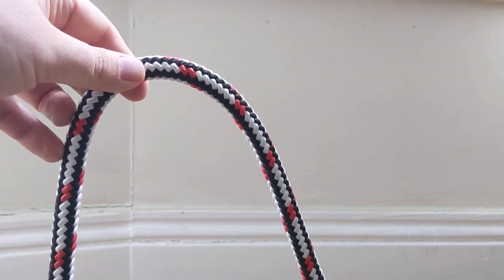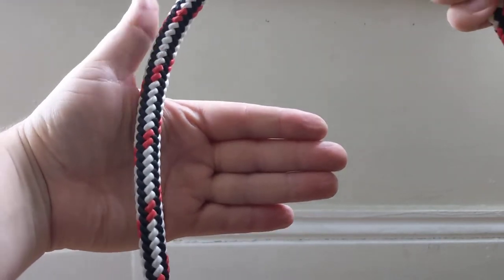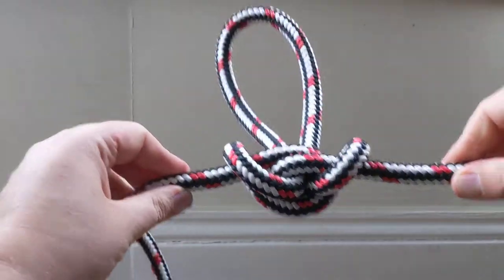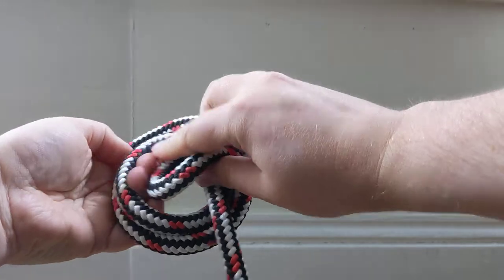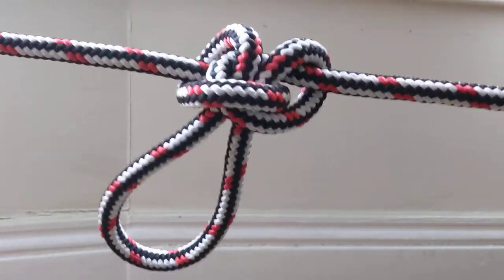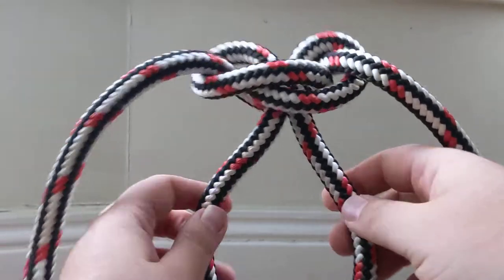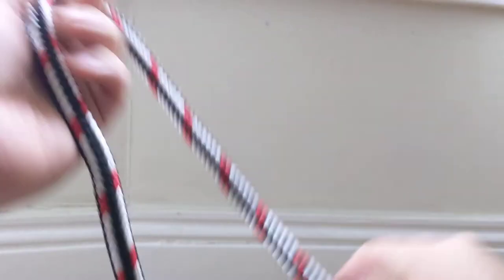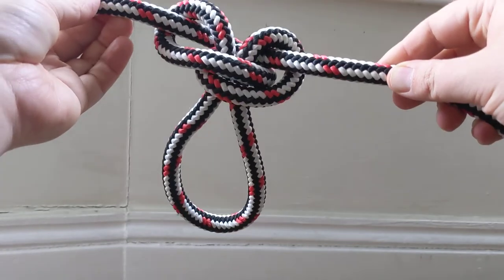Alpine Butterfly Loop: Two-wrap Fast Tie Method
This is the alpine butterfly loop method I use most often.  There are a lot of ways to tie this knot, here's one that's a little faster and easier to size than the more common three-wraps-on-the-hand  or twisted figure-8 techniques.

Demonstrations
0:10 tying at normal speed with no instruction
0:50 talking through each step
1:45 moderate speed
2:10 slow tying, no talking

Discussion
2:43 why use this instead of another knot?
4:22 demonstrating problems with misused bowlines.

Working with cordage is dangerous.  This video is meant to demonstrate a technique only.  While I mention safety in the video, even the safer choices I mention are dangerous in some circumstances.  If you intend to use knots or cordage in any situation where injury could result, please seek qualified in-person instruction.

Don't believe what you hear in knot videos on the internet.  There's a lot of incorrect and dangerous information available, so, again, seek qualified instruction, and verify everything before you use it, even if it comes from me.  Humans make mistakes.